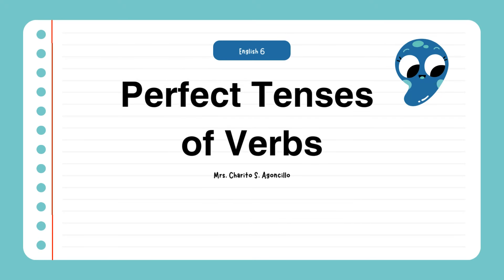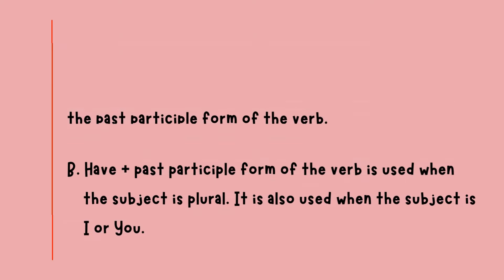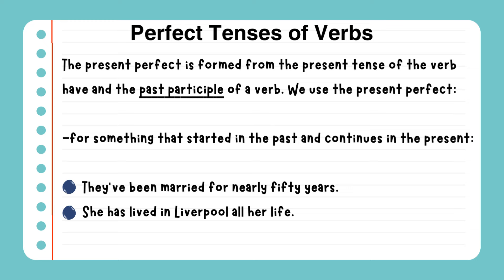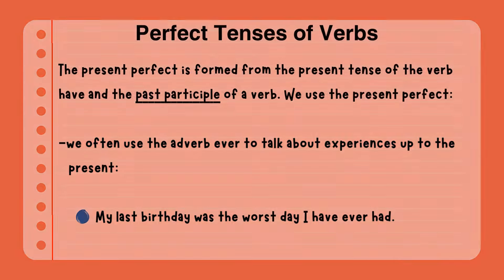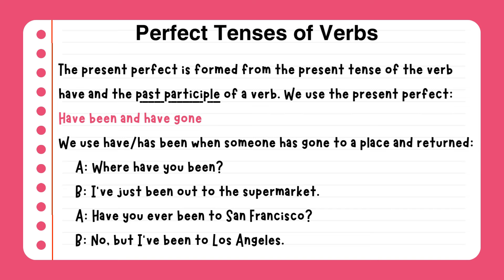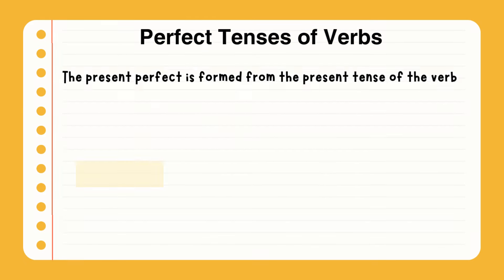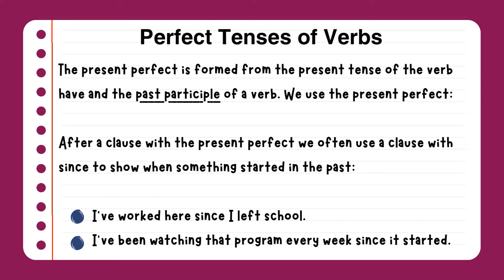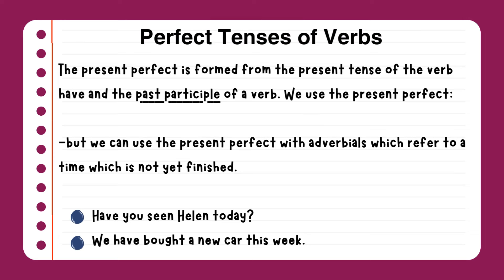Perfect Tenses of the Verb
English 6 Quarter 4